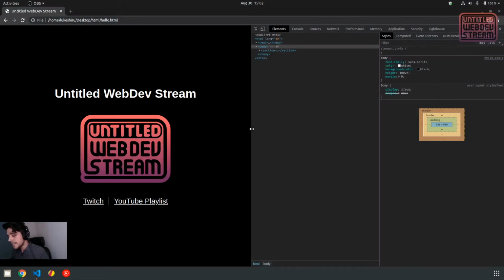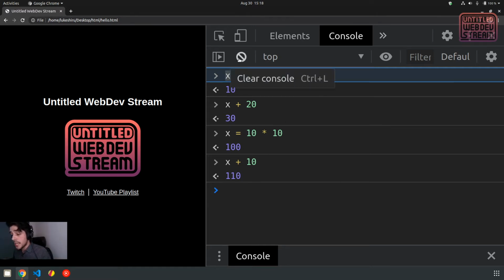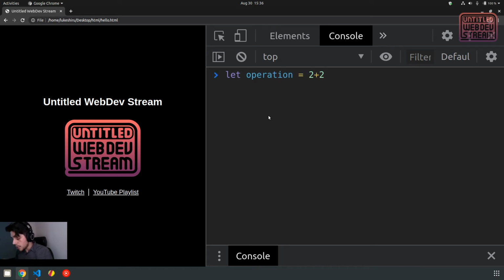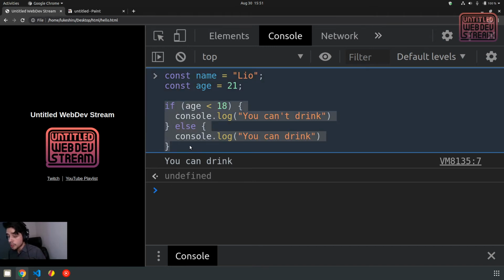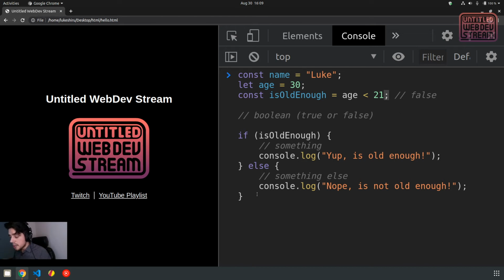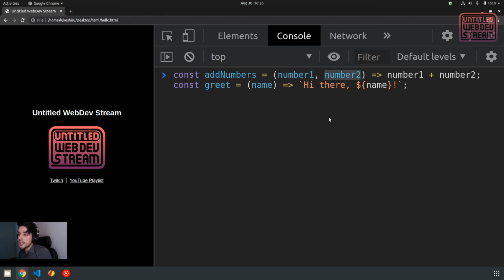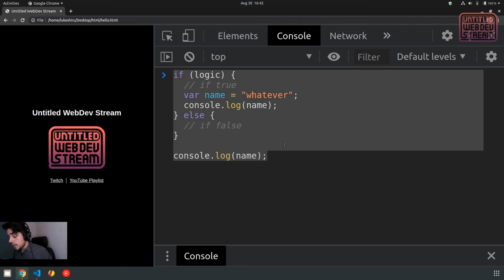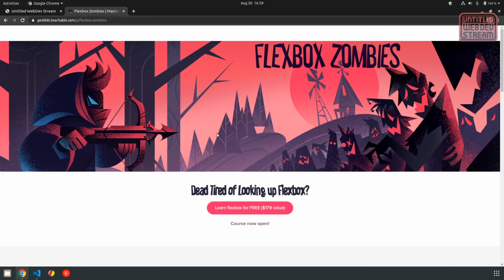Untitled WebDev Stream - Episode 04: JavaScript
In this stream I talked about the third building blocks of the web: JavaScript.

By the end I mentioned a few fun sites to improve in CSS:

If you have any other questions, just leave them in the comment section below!

00:00:00 - Intro
00:02:07 - Opening folders with VSCode
00:04:05 - Starting with JavaScript
00:07:54 - The DevTools console
00:13:36 - For realz moment (Math and Programming)
00:14:07 - Basic math in JavaScript
00:16:47 - JavaScript Variables
00:20:59 - Strings in JavaScript
00:26:00 - The Exponential symbol (**)
00:27:30 - The NaN value (Not a Number)
00:30:06 - Booleans in JavaScript
00:31:40 - Global variables vs let and const
00:41:00 - Control structures/Statements
00:55:12 - JavaScript comments
00:56:48 - Saving logic expressions
01:00:10 - Debugging a little
01:02:22 - Indentation in code
01:07:02 - Semicolons in JavaScript
01:13:33 - Functions in JavaScript
01:22:08 - Template literals
01:29:00 - Function blocks in JavaScript
01:39:35 - A taste of the Old School
01:52:48 - Ternary operator in JavaScript
01:56:42 - A few fun CSS games
01:59:45 - Closing